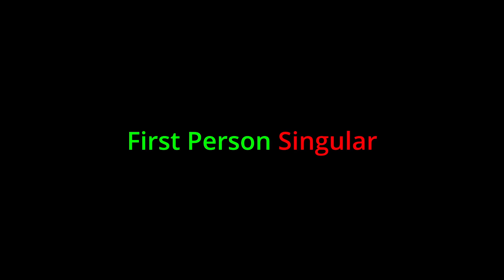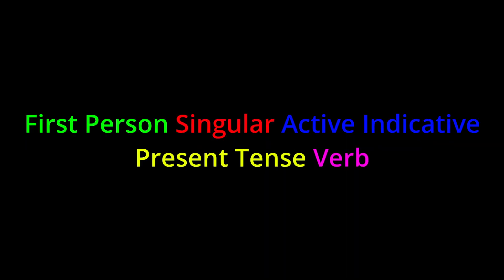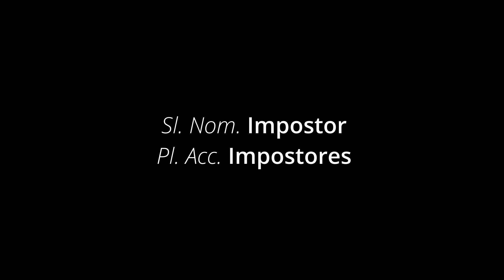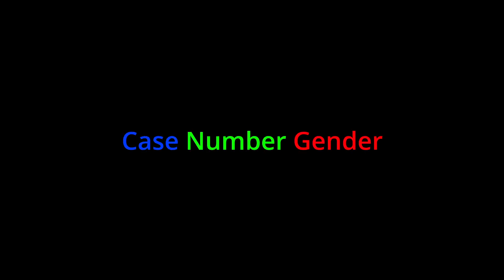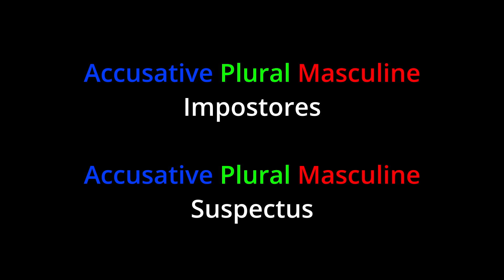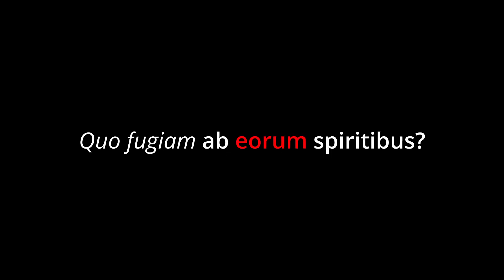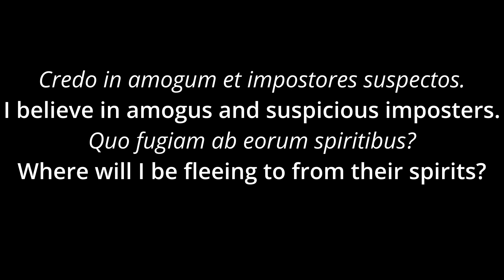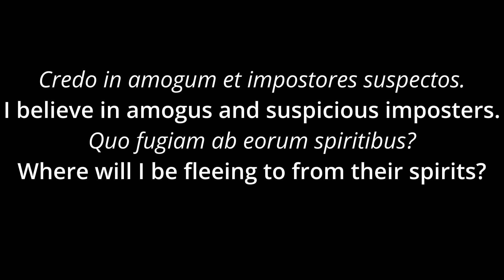Amogus Video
Literally do not watch this video you have no reason to watch this video but you should listen to the song below